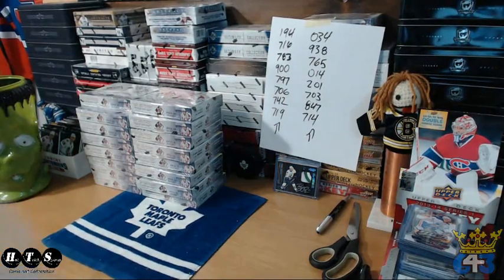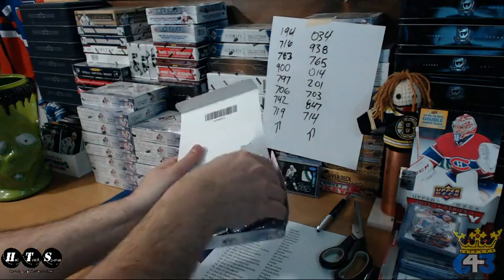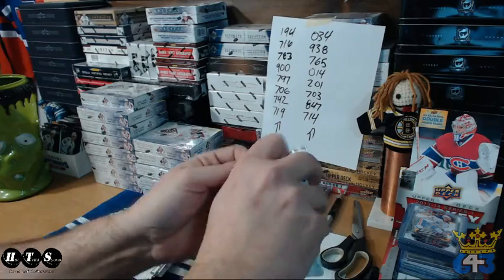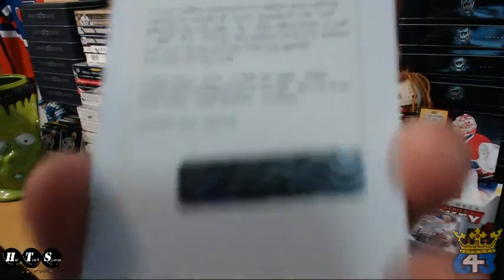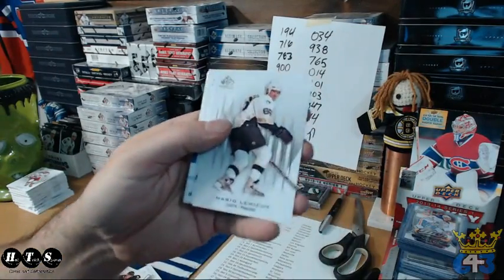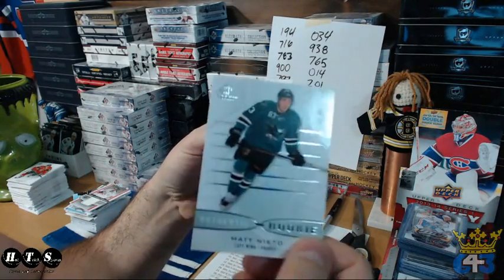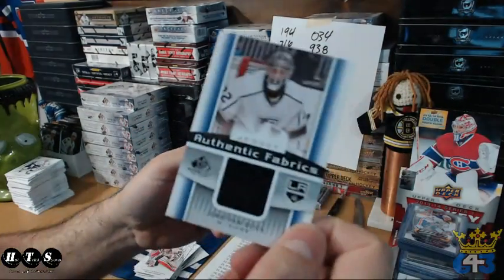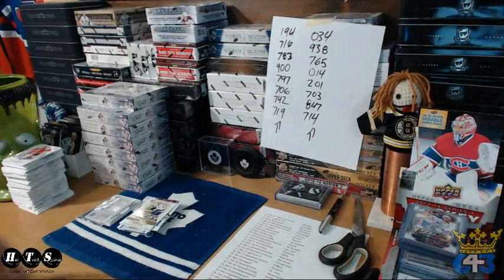HatTrick Case Break 13-14 SPGU - Boxes 1-8